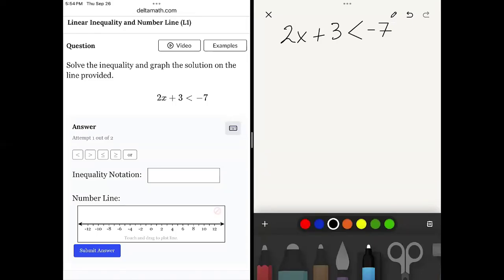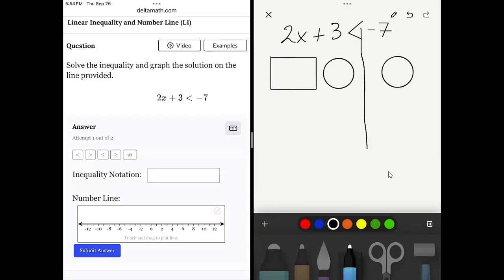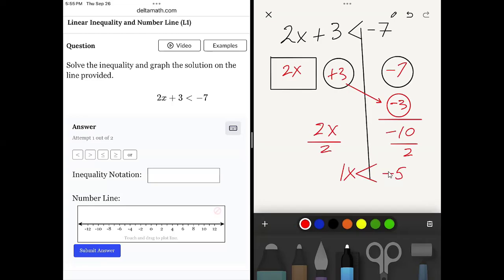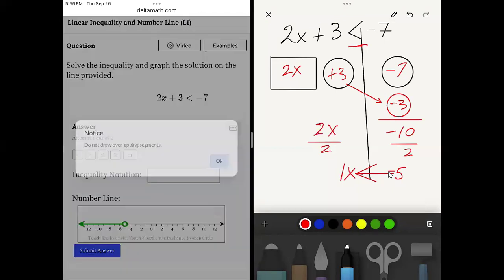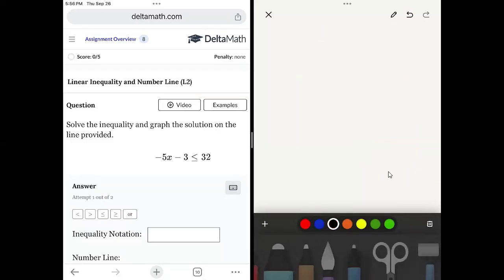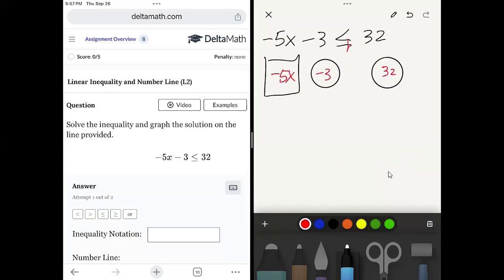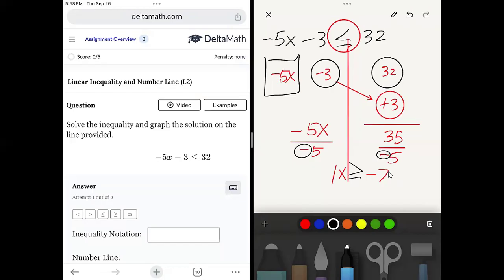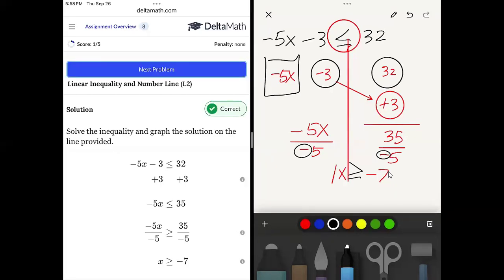Solving Linear Inequalities and Number Line (Level 1 & 2)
- Solving inequalities is like solving regular equations using boxes & circles, but you have to flip the inequality sign when you divide by a negative number.

- To solve an inequality, you move the numbers around to get the variable by itself, just like in regular equations.

- You can use a number line to show the solution to an inequality, and you use an open circle if the inequality doesn't include the number, and a closed circle if it does.